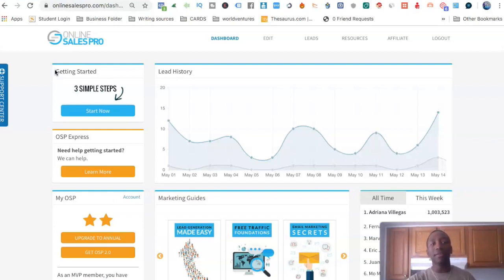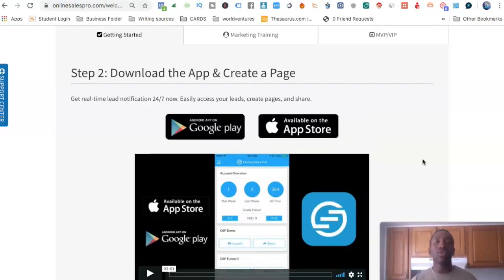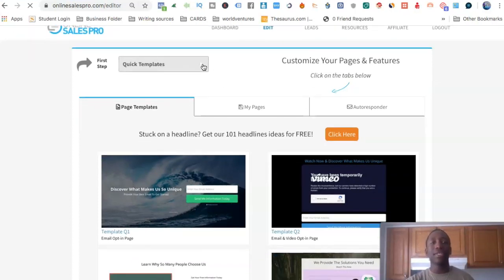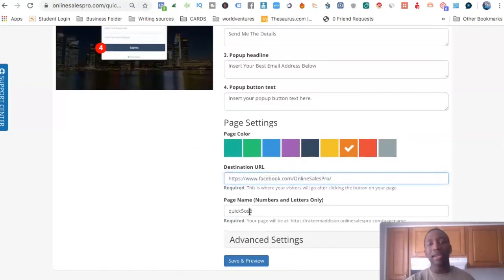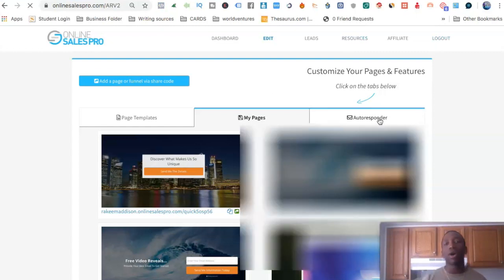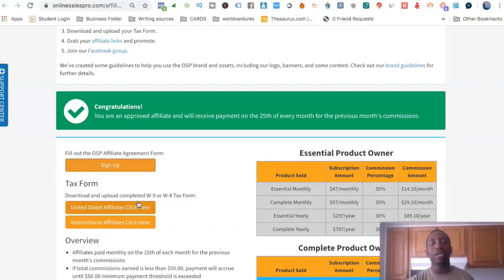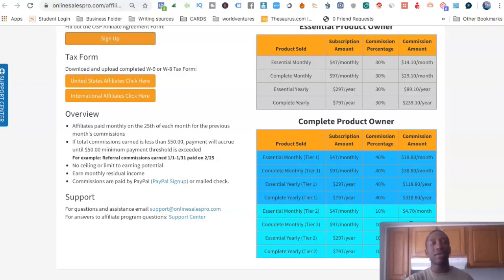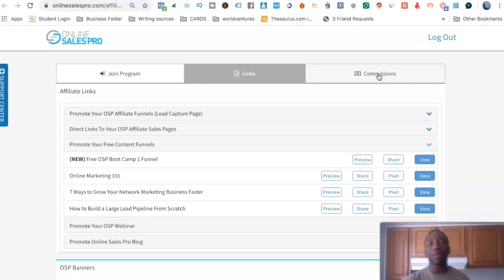Online Sales Pro Review 2021 - Should You Use This In 2021?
Wanna Instant Access To Online Sales Pro?

Are you looking for an Online Sales Pro Review in 2021 and beyond? Maybe you want to know how OSP works or what is Online Sales Pro system?

Well in this video, Rakeem walks through exactly what you need to know as far as generating more traffic, leads, and sales for your business..

..and how to get started with the system to actually make money sharing it.

This system is a great way to earn and put your business on autopilot with the capture pages and funnels templates